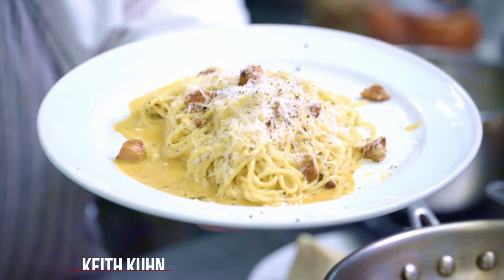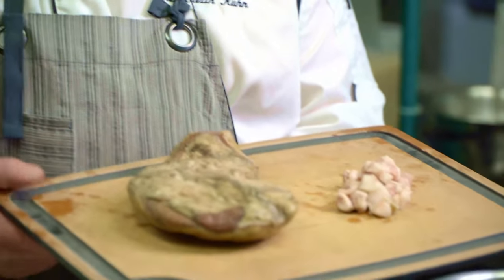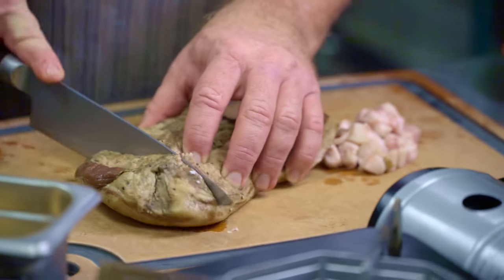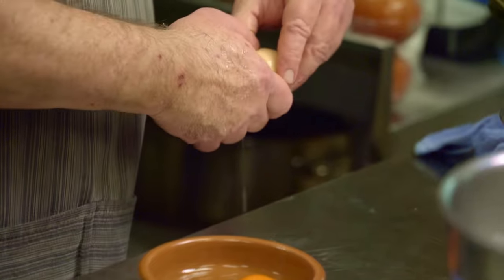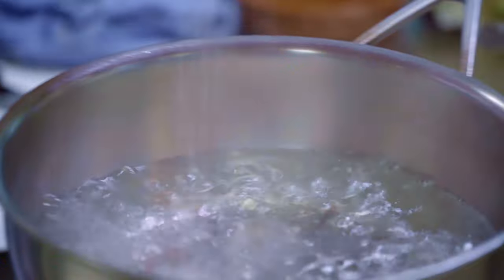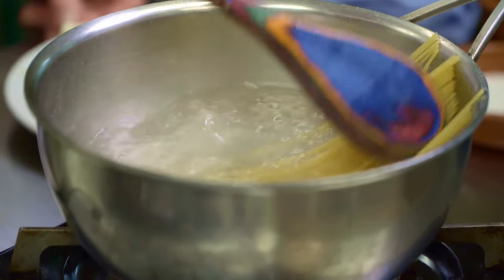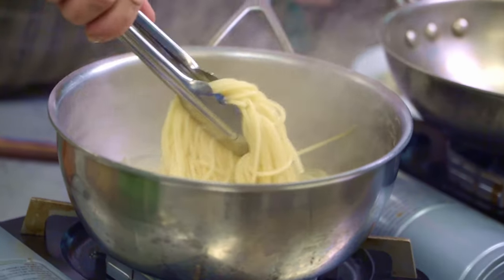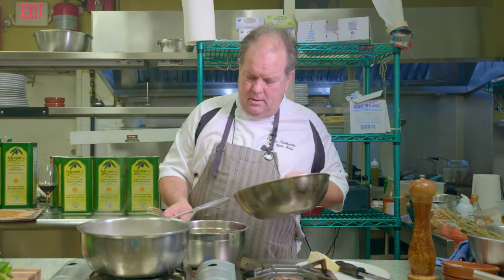Spaghetti Carbonara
Today, we're diving into the exquisite world of Italian cuisine as we tackle the timeless classic: Spaghetti Carbonara done the traditional way! Join me in the kitchen as I walk you through every step of this creamy, savory dish, from selecting the perfect ingredients to mastering the art of achieving that rich, indulgent sauce. Get ready to elevate your pasta game and impress your taste buds with this mouthwatering recipe.

Recipe:
• 70g Guanciale Trimmed and Cubed
• 100g Italian Spaghett
• 2 Organic Eggs (1 Yolk, 1 Whole)
• 3/4 Cup Grated Pecorino Roman
• Crushed Black Peppercorns

Chef: Keith Kuhn
Videographer: Ben Roberts